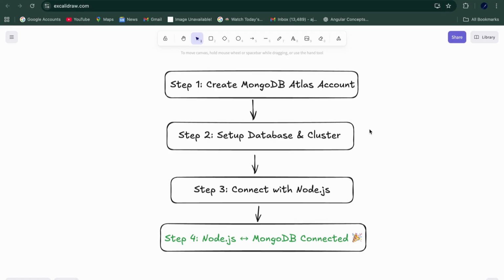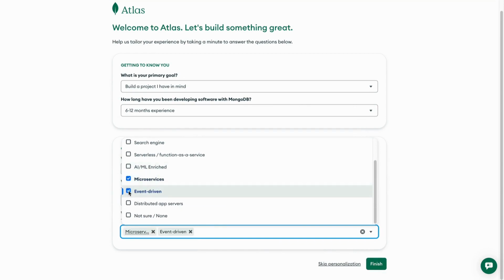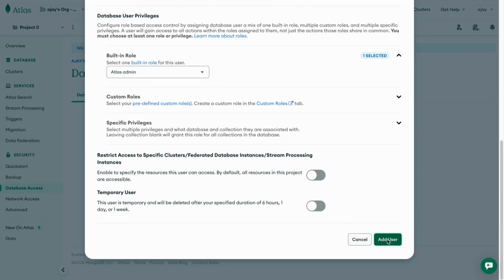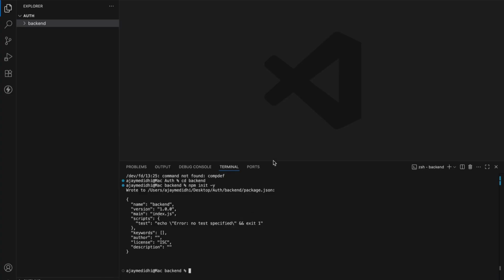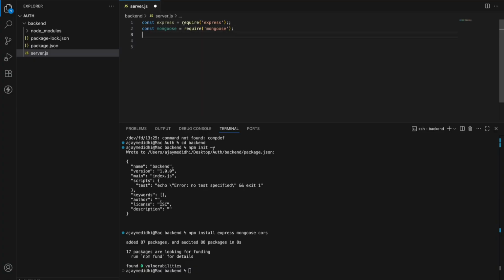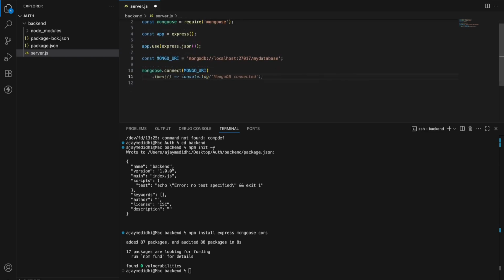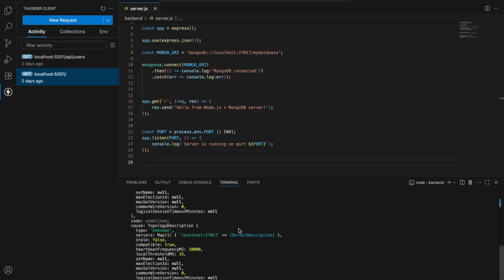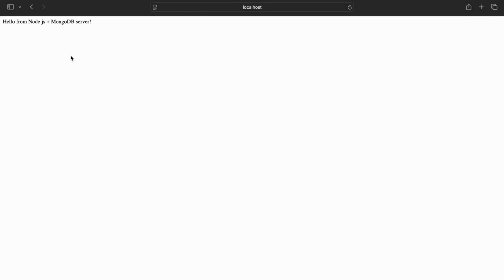🚀 Connect Node.js with MongoDB in 10 Minutes (Beginner Friendly)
Hey everyone! 👋
In this video, I’ll show you how to connect Node.js with MongoDB step by step.
We’ll start from scratch — creating a MongoDB Atlas account, setting up a database cluster, and finally connecting it to Node.js using Mongoose.

📌 What you’ll learn:
✅ How to create a free MongoDB Atlas account
✅ Setting up your first cluster & database
✅ Installing Mongoose in Node.js
✅ Connecting Node.js ↔ MongoDB successfully

This tutorial is super beginner-friendly 🚀 — perfect if you’re just starting with backend development.